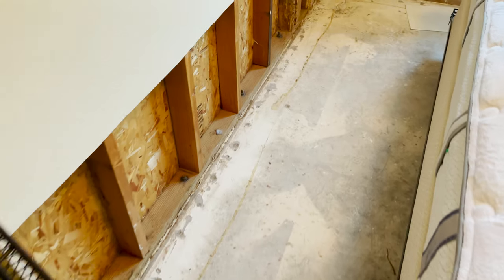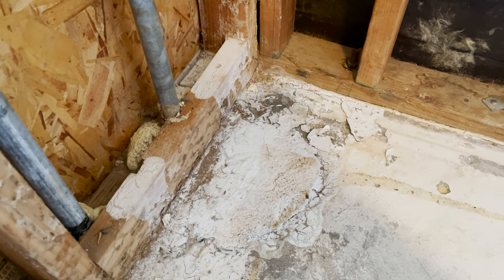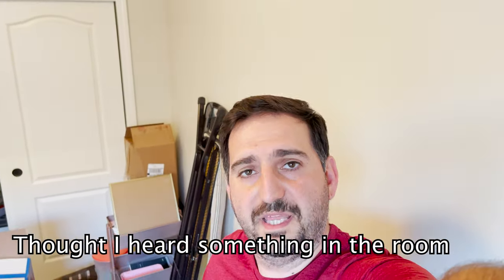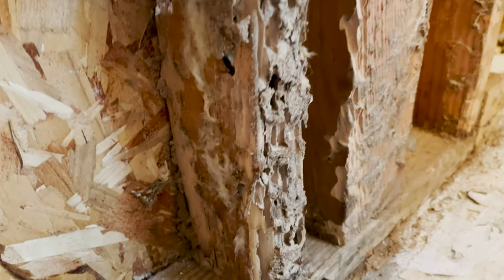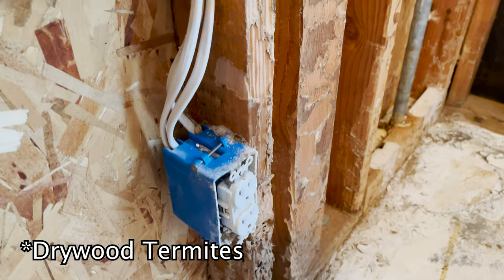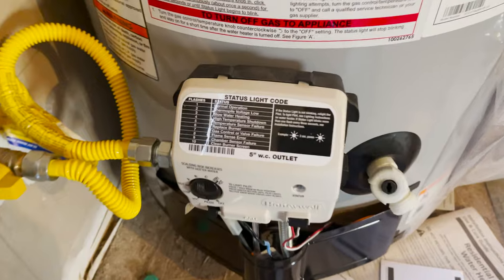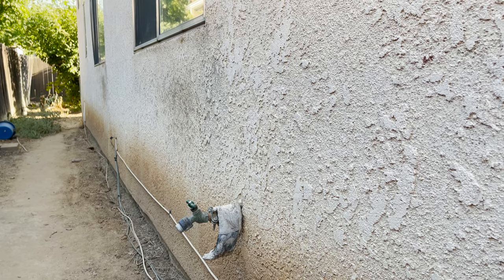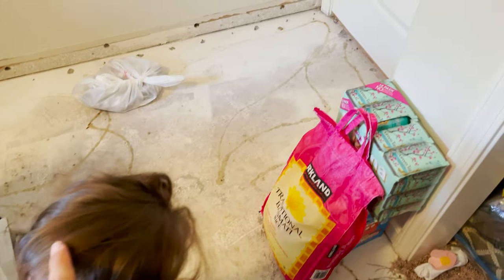Water Heater Exploded (Flooded)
Our water heater exploded, the hot water line blew and flooded one of our from in our house.

1. Liquid Seaweed for Plants
2. Alaska Fish Emulsion Fertilizer
3. Felco F-8 Classic Pruners
4. Pruner Sharpening Tool
5. Garden Kneeler & Seat w/ 2 Bonus Tool Pouches

1. iPhone 12 Pro Max
2. Cavna Photo Editor
3. Adobe Premiere Pro CC
4. Stand Light Kit
5. Headset w/microphone